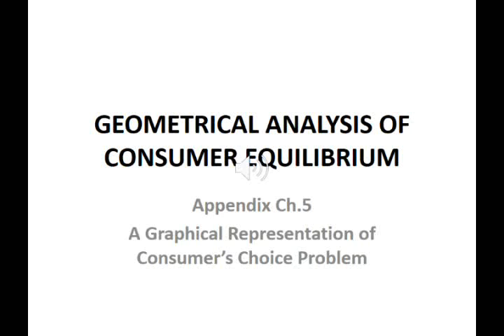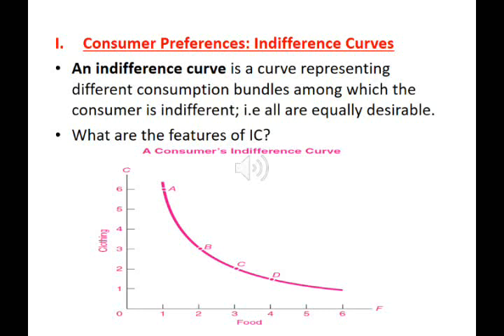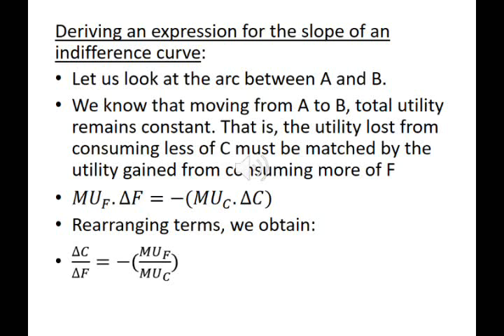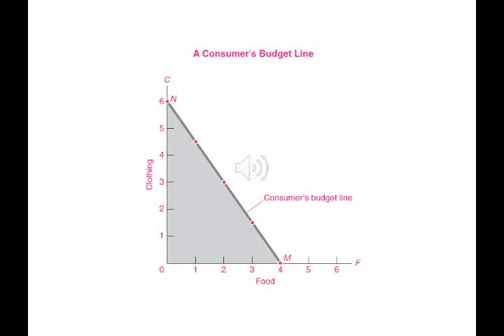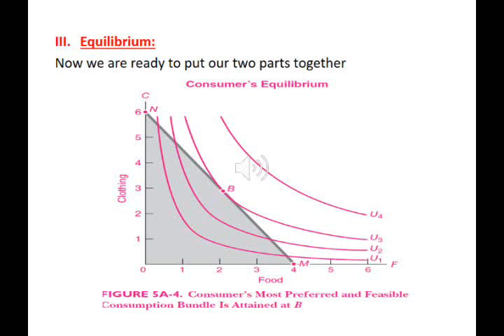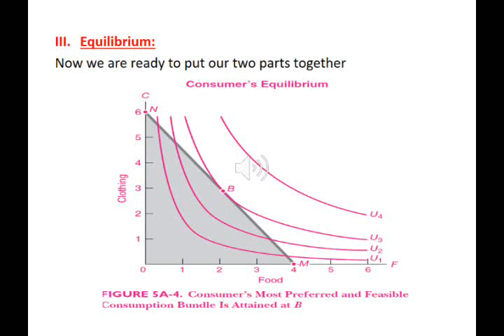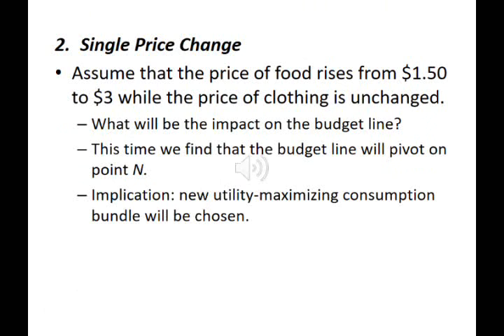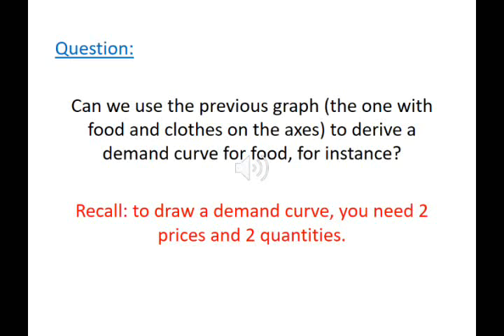Principles of Microeconomics 15march sarah mansour Lecture6 Appendix ch5P1